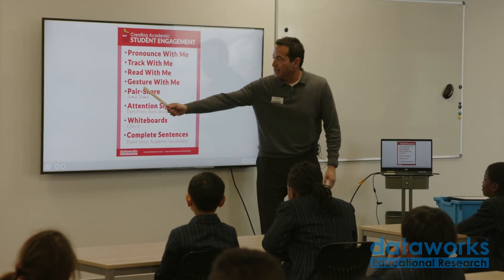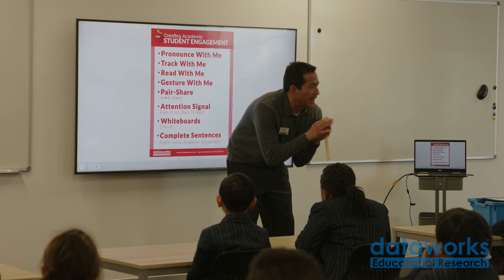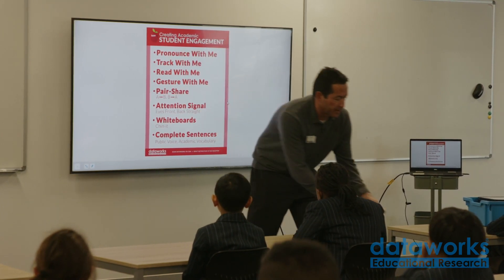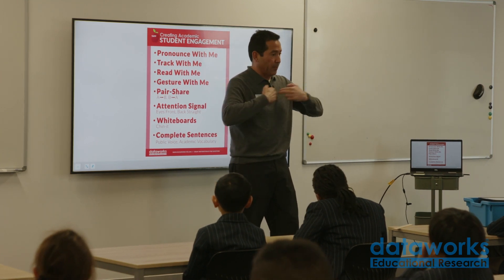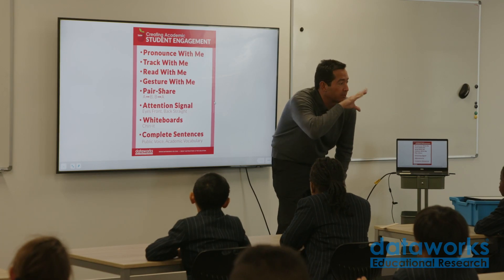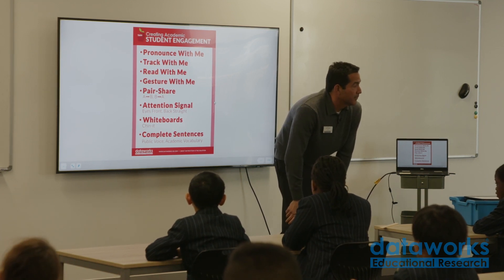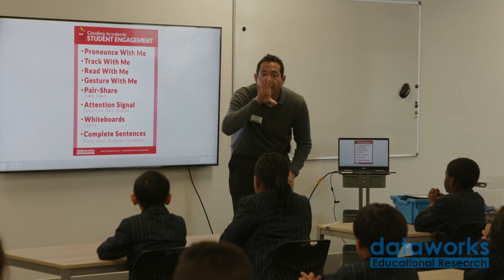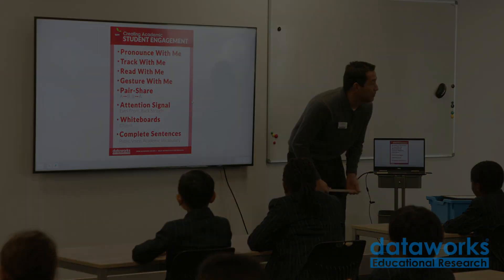Student Engagement Norms - Gesture With Me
Joe Ybarra, of DataWORKS, Educational Research instructs students on using Gestures as a kinesthetic strategy to improve memory retention.   These Engagement Norms are based on Explicit Direct Instruction. The poster can be downloaded for free